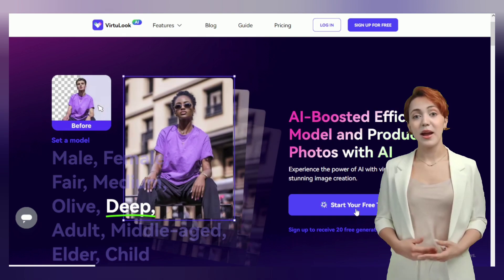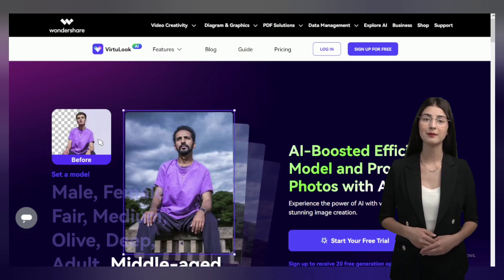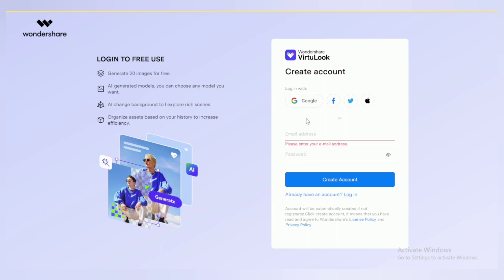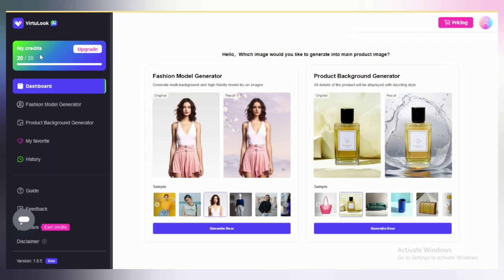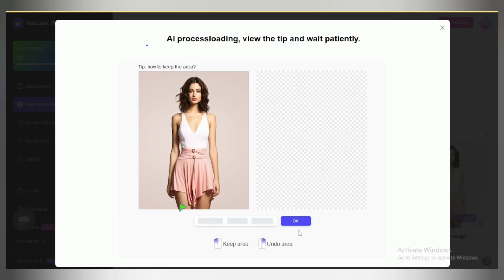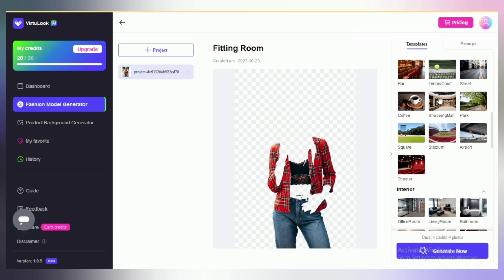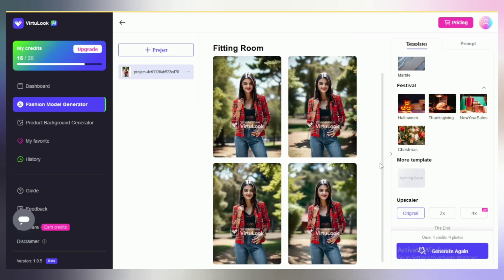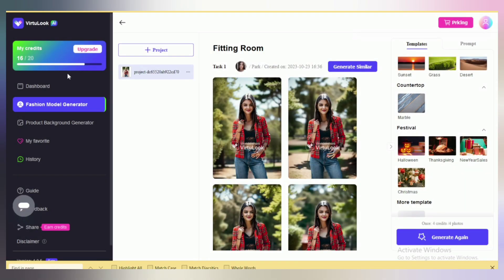Turn your image into Realistic Model and more | VirtuLook AI | Techno Yara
Welcome to TechnoYara, your source for the latest in AI technology! In this video, we dive deep into VirtuLook AI, the game-changing platform that's transforming the way we create product images and  model images ect.
Discover the benefits of using VirtuLook AI, learn how it works, and see real-world examples of its magic. Whether you're a business, student, or creative individual, VirtuLook AI has something extraordinary to offer. Watch now and step into the future of product visualization.

    VirtuLook AI
    AI product image generation
    AI product video generation
    product photography
    product video production
    e-commerce product images
    e-commerce product videos
    marketing product images
    advertising product images
    packaging product images
    AI-powered platform
    create product images with AI
    create product videos with AI
    AI-Generated Images
    Product Video Creation
    Artificial Intelligence Tools
    Product Visualization
    AI for Marketing
    VirtuLook AI Tutorial
    High-Quality Visuals
    Tech Tutorials
    TechnoYara

Research keywords:

    VirtuLook AI
    product photography
    product video production
    e-commerce product images
    e-commerce product videos
    marketing product images
    advertising product images
    packaging product images
    AI-powered platform
    best product image generation software
    top product video generation software
    how to create product images with AI
    how to create product videos with AI
    VirtuLook AI tutorial
    Product image creation with AI
    AI-powered product videos
    Product visualization tools
    How to use VirtuLook AI
    Realistic product imagery
    Enhance marketing visuals with AI

Thanks for reaching to us ….❤😊✍🏻💌